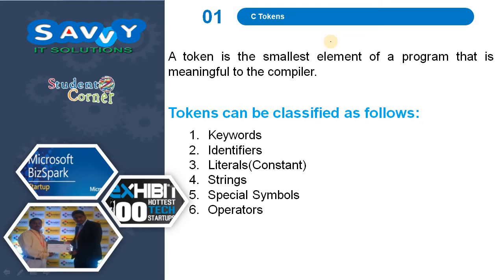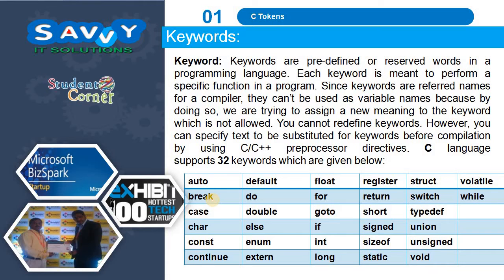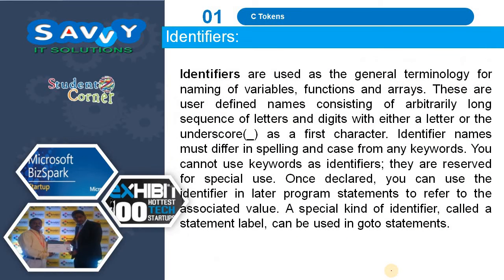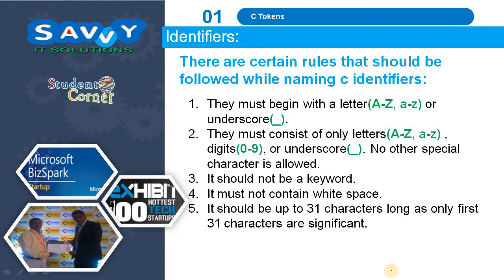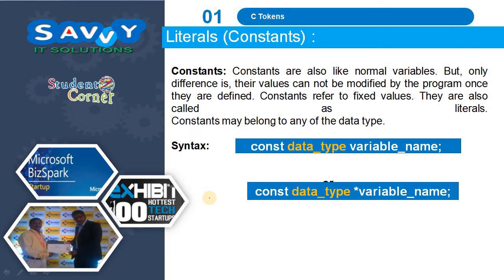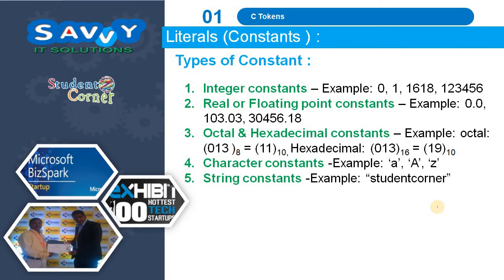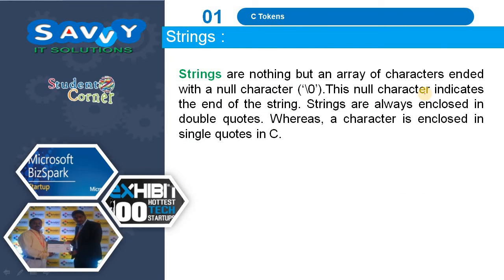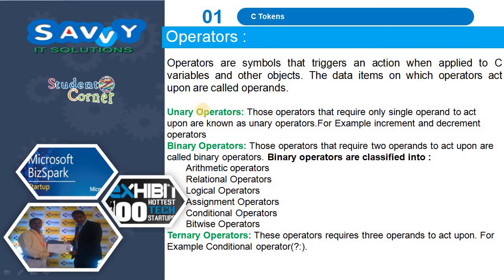Programming in C - C Tokens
keywords, literals, operators, special symbols, identifiers, strings